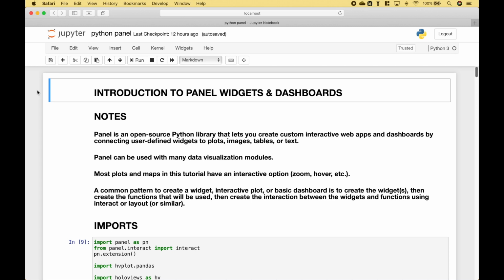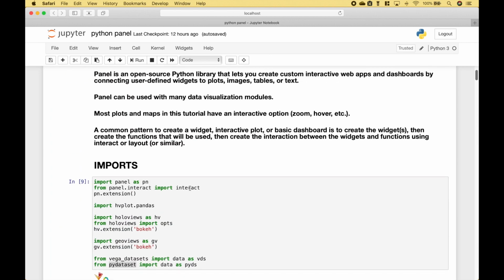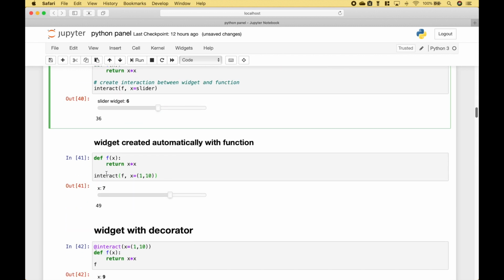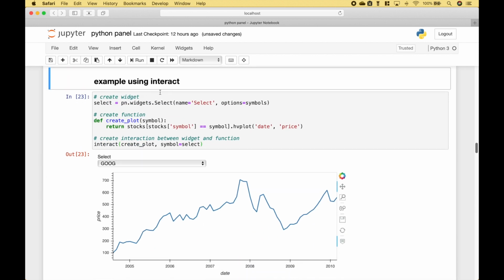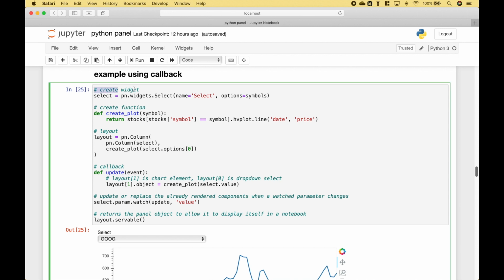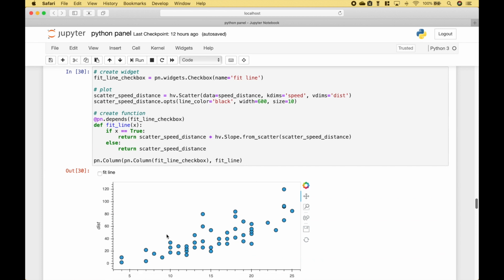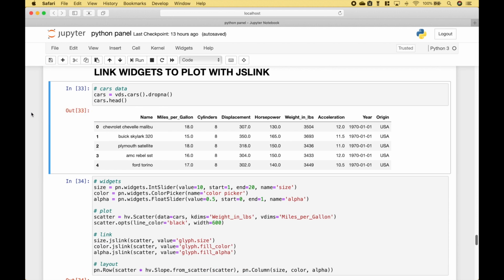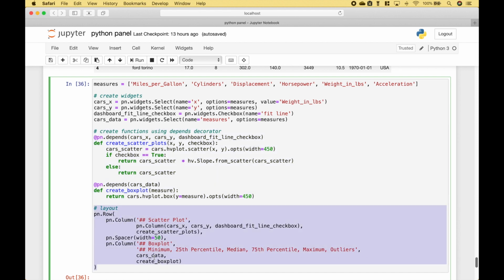Python Introduction to Panel Widgets & Dashboards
In this python tutorial, we will go over how to create interactive widgets and dashboards using the panel library. Topics include: slider widgets, text, textbox widgets, select dropdown widgets, checkbox widgets, toggle chart elements on or off, radio button widgets, tab widgets, link widgets to plots with jslink, decorators, callbacks, creating interactions between widgets and functions, layout options, interactive charts and maps.